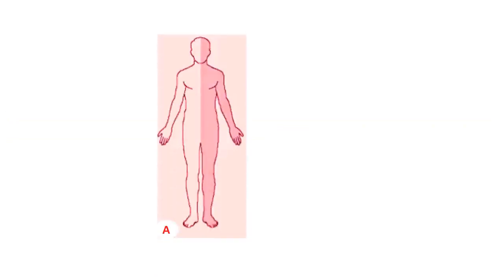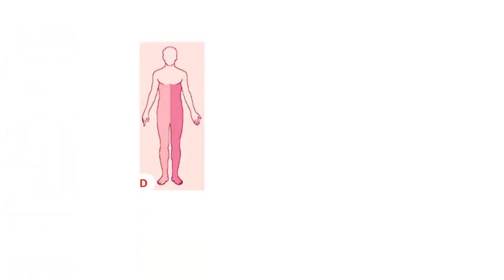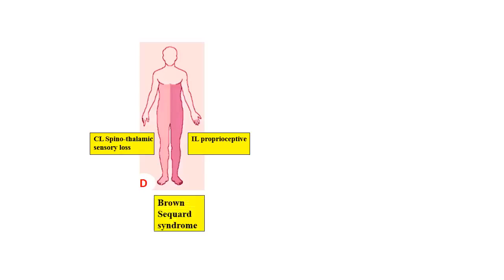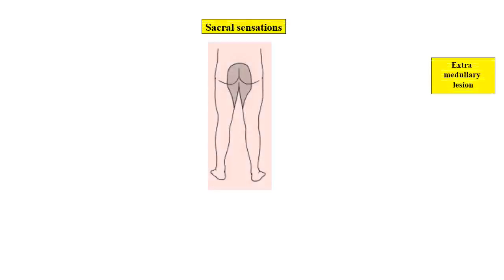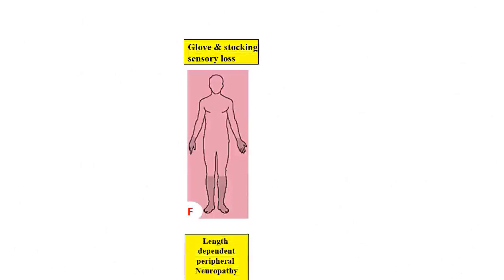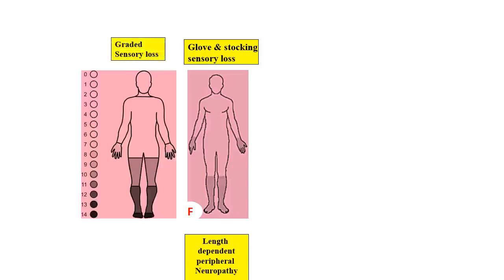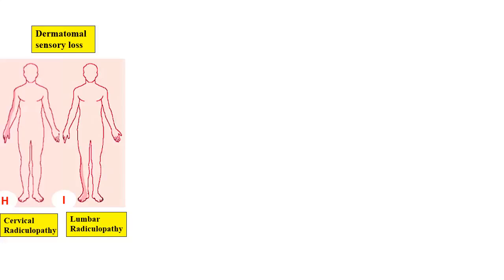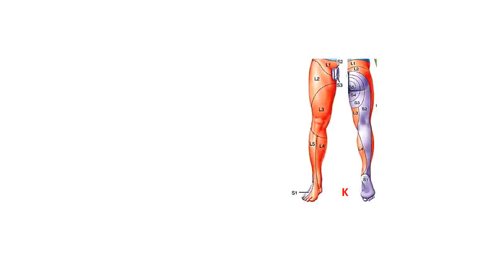Patterns Of Sensory Loss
Various patterns of sensory loss and it's anatomical localisation